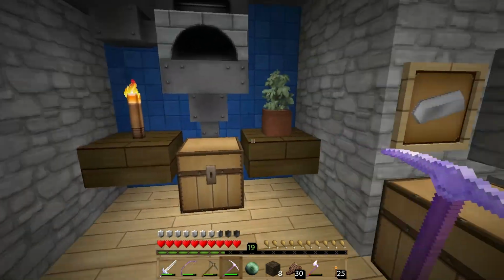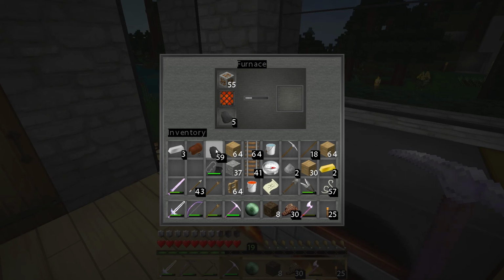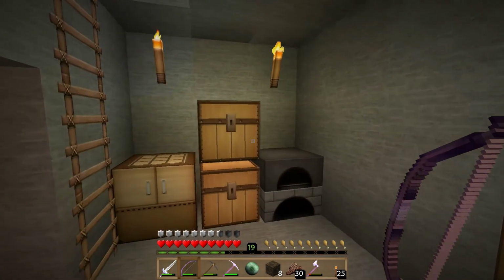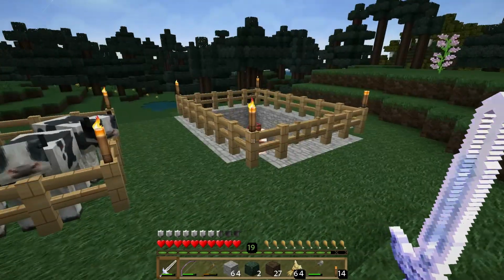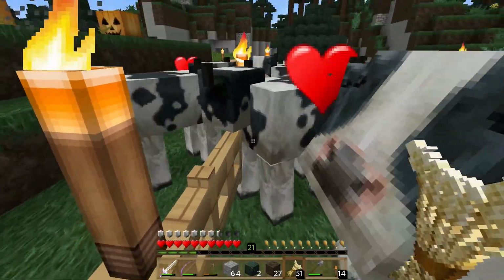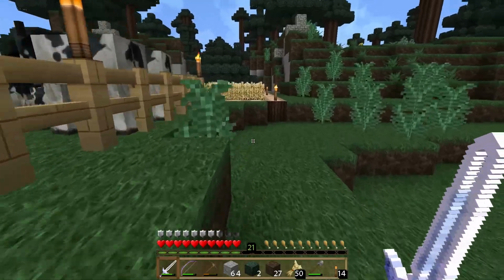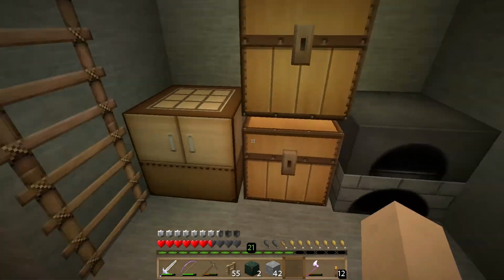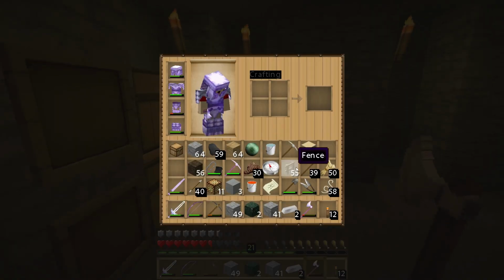StS Season 2 Episode 23 | Building a Storage Room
Welcome back to Season 2 of Dave's Strive to Survive. In this episode we add on to our base and add a much needed storage room.

I hope everyone enjoys this series on my channel, I will use the feedback to develop other series and as always a like or comment is always appreciated.  Please help me grow this channel so I can bring you more episodes.

This map was created using the seed: Strive 2 Survive and is being played on survival with cheats disabled, normal difficulty, Minecraft 1.7.4

For this play through we are using the Moartex Texture Pack available from the World of Keralis site below.